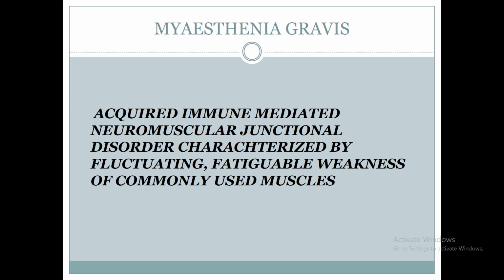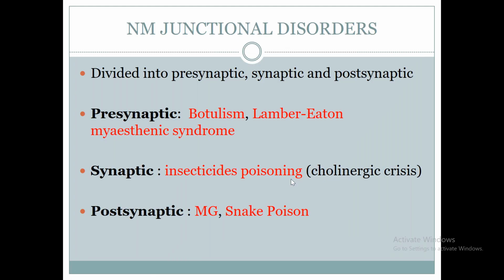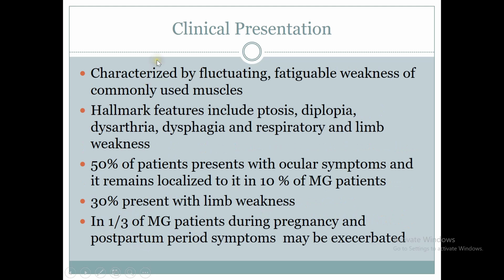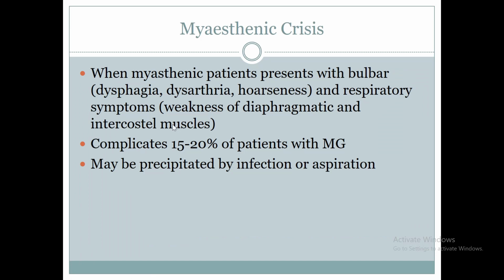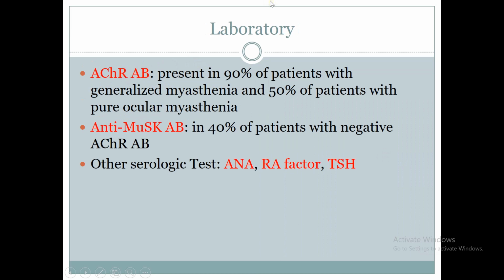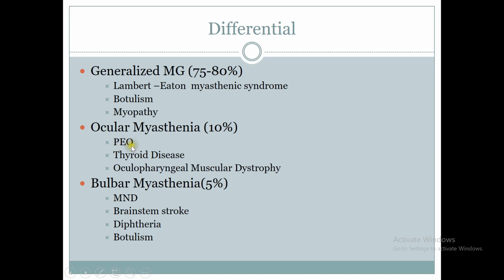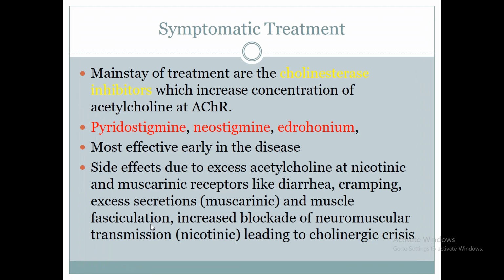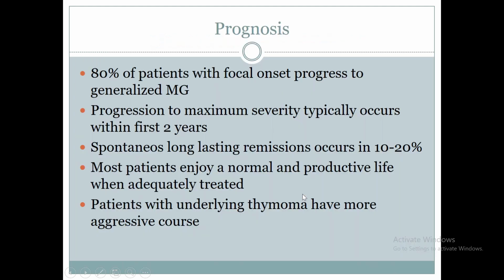MYAESTHENIA GRAVIS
What is myasthenia gravis? Myasthenia gravis is an autoimmune disease that's categorised as a type II hypersensitivity that involves auto antibodies binding acetylcholine receptors on skeletal muscle cells